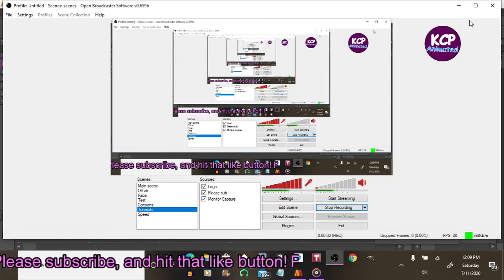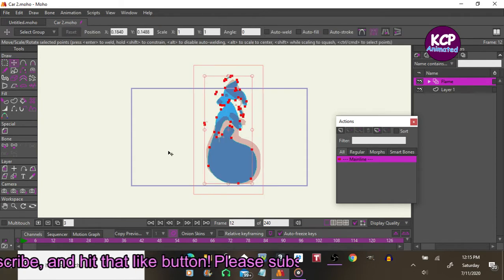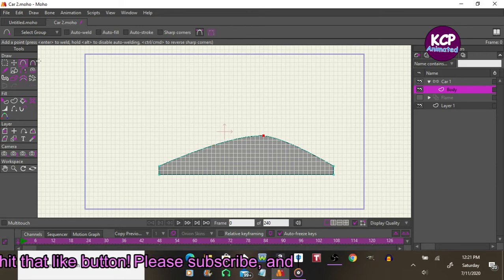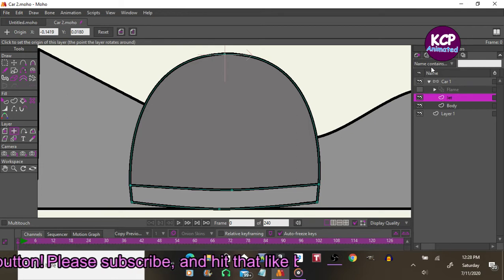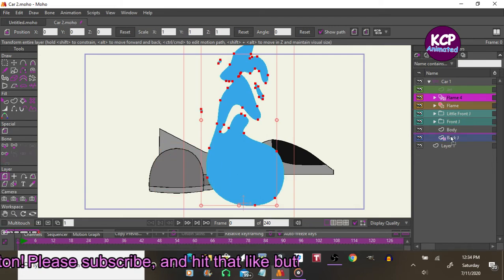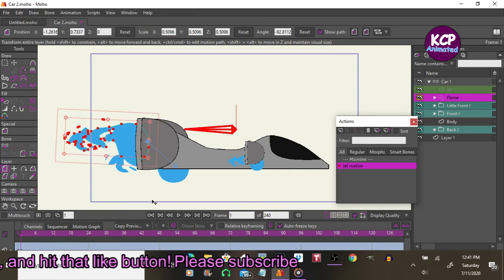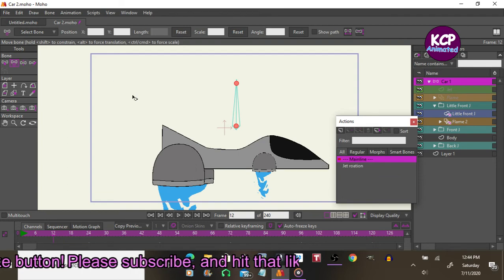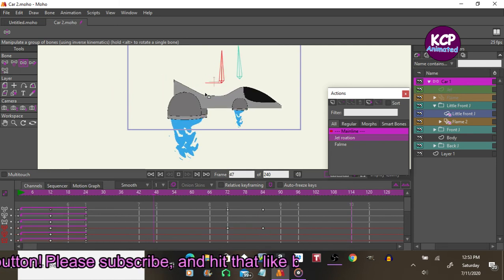HOW TO USE FRAME BY FRAME and Ref LAYERS MOHO 12 PRO